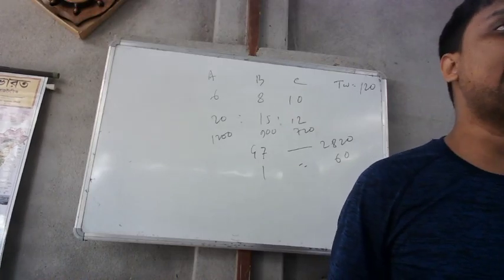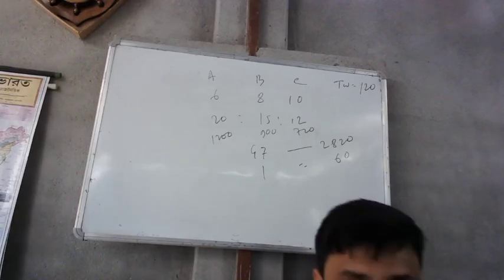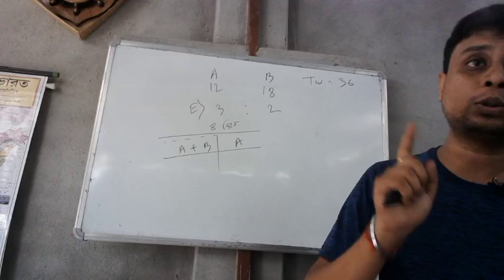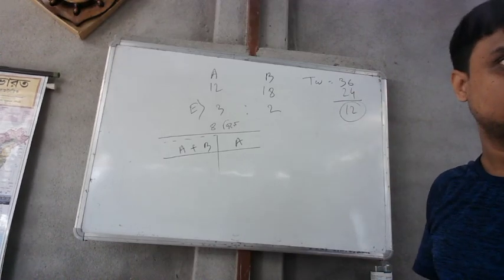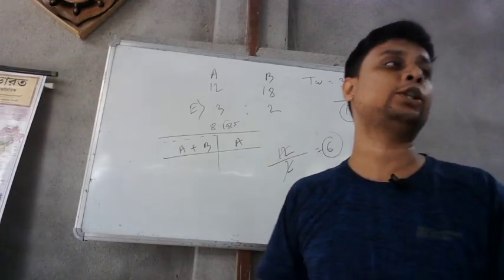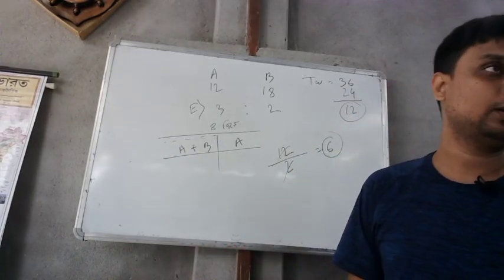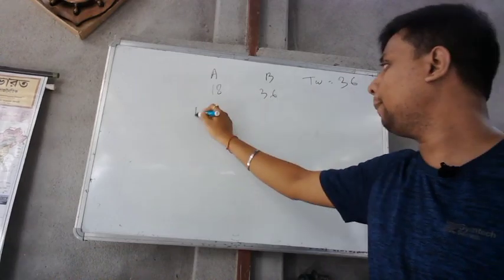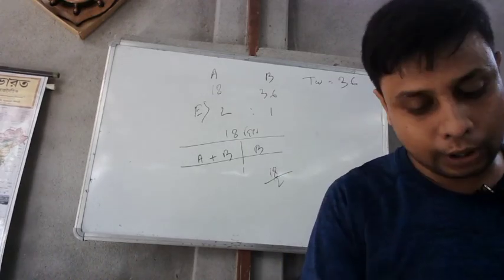Time And Work (Part - 14)